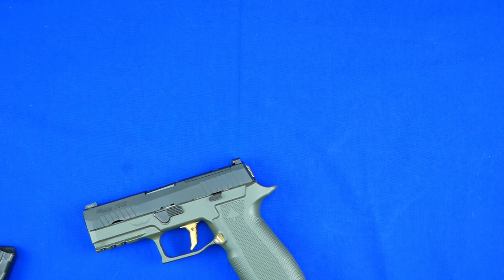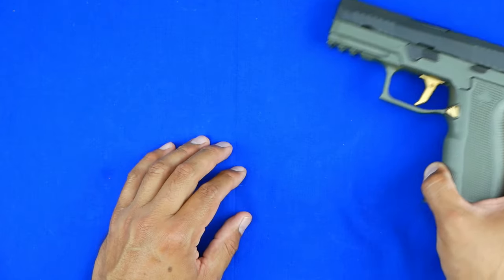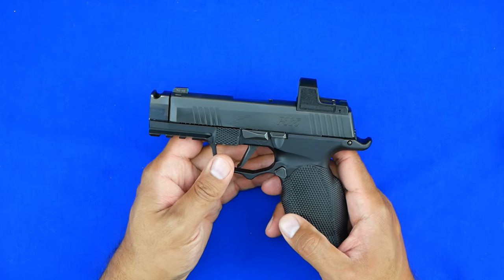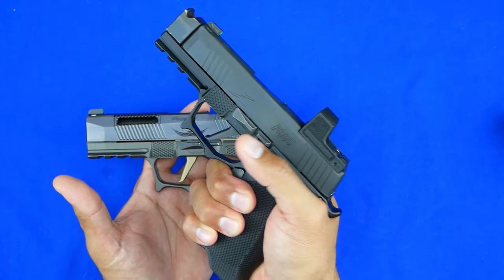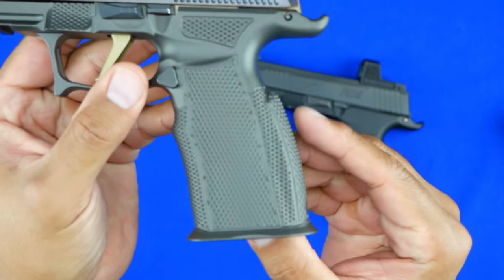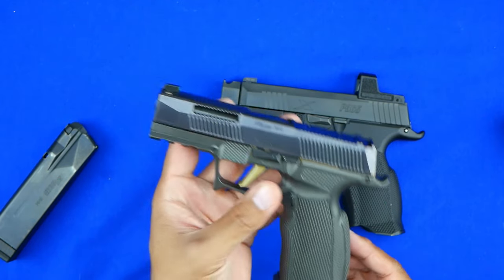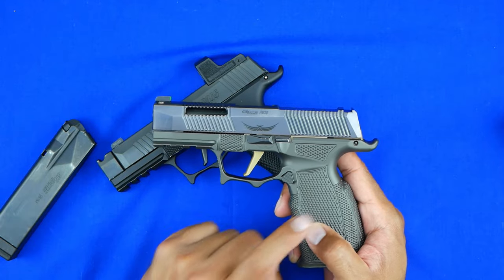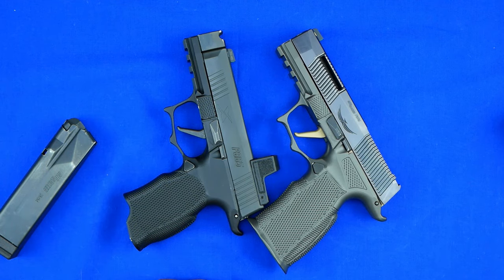Sig P365 Macro: Icarus Precision Style